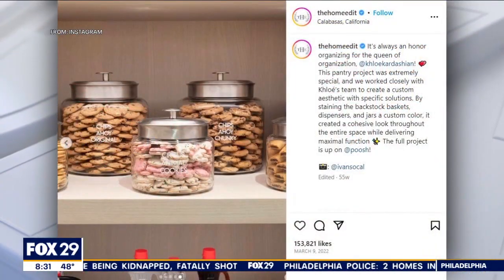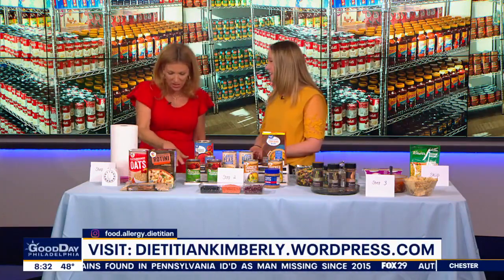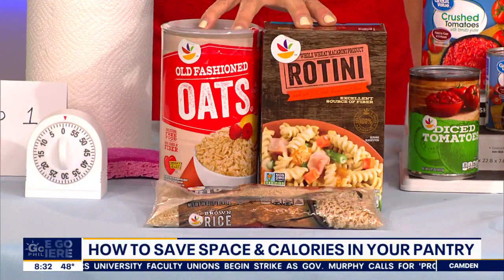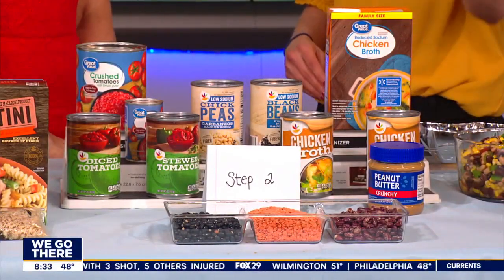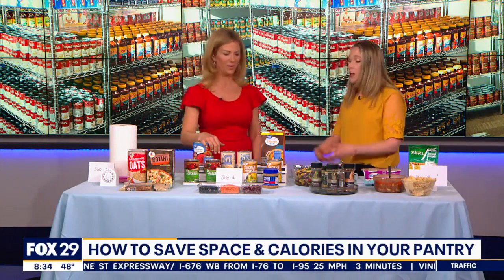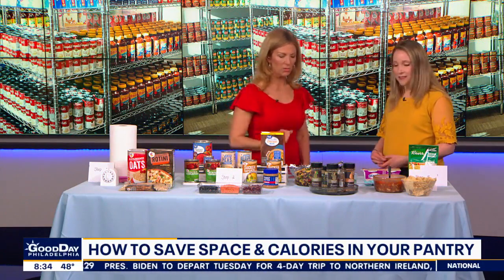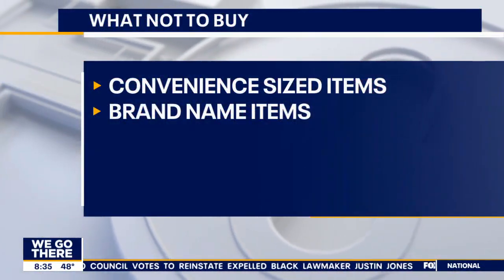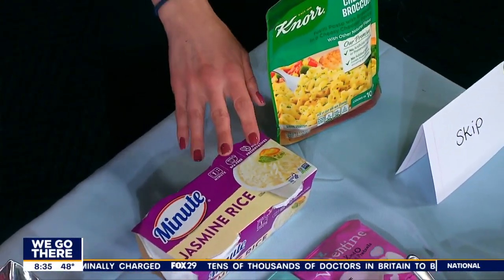How to save space and calories in your pantry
Registered dietitian Kim Hagenbuch gives her tips and tricks on what to buy to save money, and calories, when it comes to organizing your pantry.